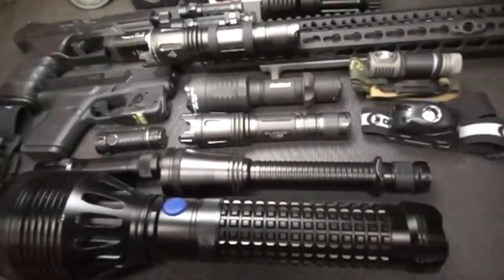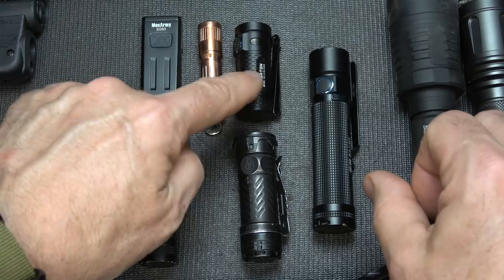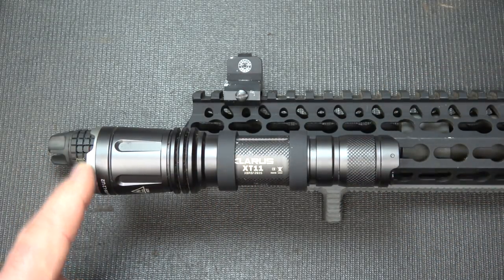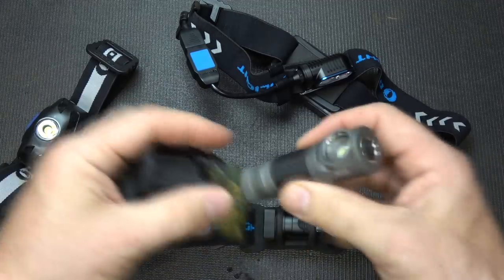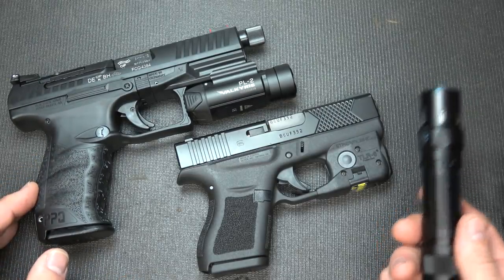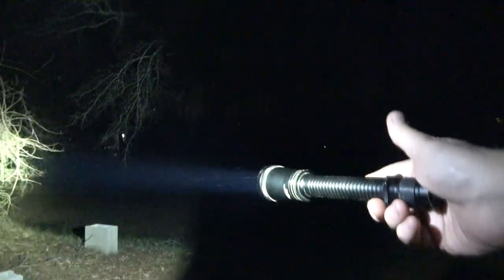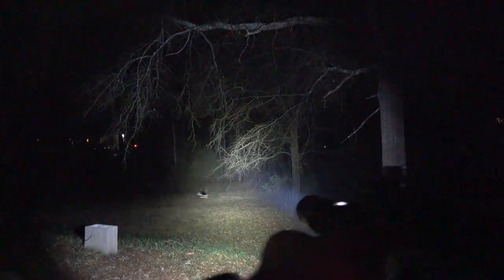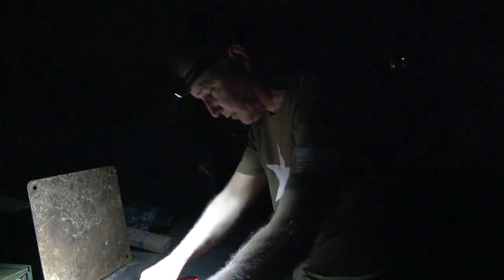Why Do You Need Different Flashlights?